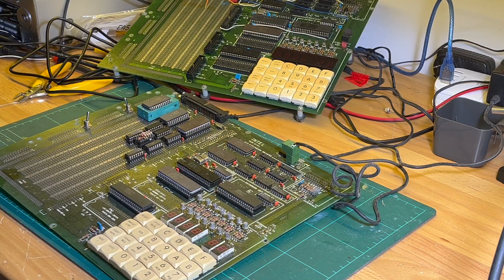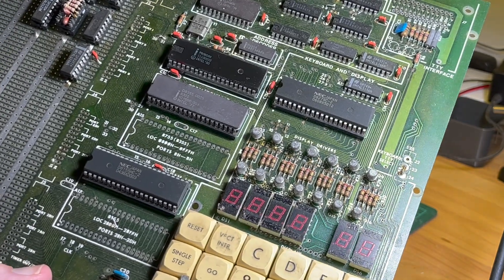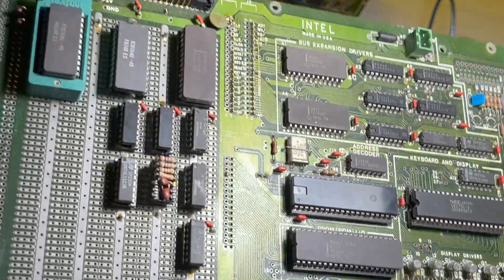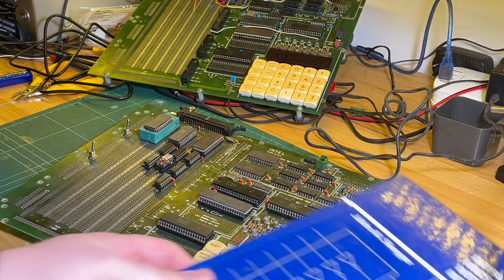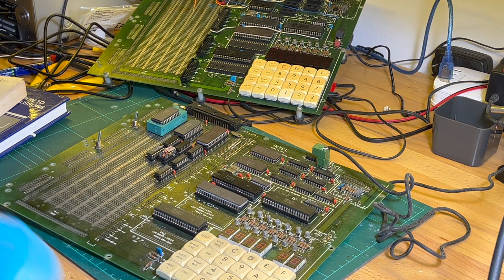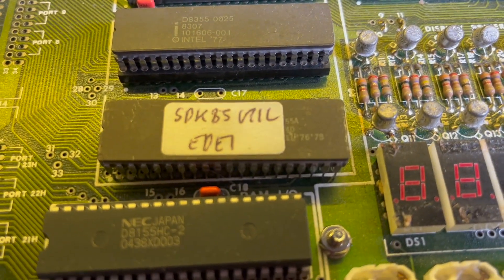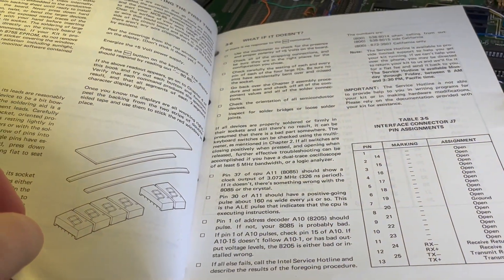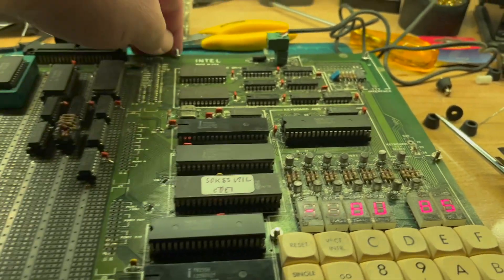🇺🇸 Intel SDK-85: Part 1 (What have I got?) [TCE #0034]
I've got a pair of MCS-85 System Development Kits (SDKs) for the Intel 8085 microprocessor.  The 8085 was an improvement on the 8080, using the same instruction set but only requiring a +5VDC supply (hence the "5" in "8085") - the 8080 required +/-5V and +12V required by the 8080.  It also included some additional functionality, requiring less support chips.  It never became popular as a CP/M microprocessor, with the Z80 winning that skirmish.

These kits are essentially a single-board computer for the 8085.  The standard kit comes with 256 bytes of RAM (8155) and a 2KB monitor ROM (8355).  It can be expanded to 512 bytes of RAM with an additional 8155 and a utilities ROM (8755 or 8755A).

One doesn't appear to work (nothing on the display) whereas the 2nd boots and appears to have an EPROM programmer ... ?  There's a D2186 8K static RAM and a pair of X2816 2KB EEPROMs, one in a ZIF socket.  Will investigate further.

I've also got a bunch of books on the SDK-85 and 8085.  It's possible to add an RS232 and cassette interface.

In this video I simply put some feet on the board, add some IC sockets and install the SDK-85 Utilities ROM (8755A) and an additional 256 bytes (8155).